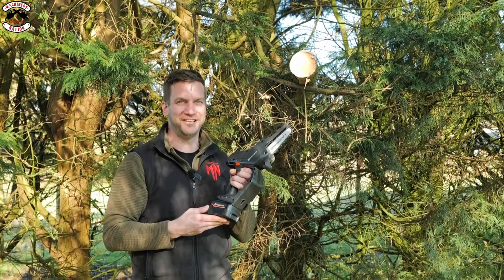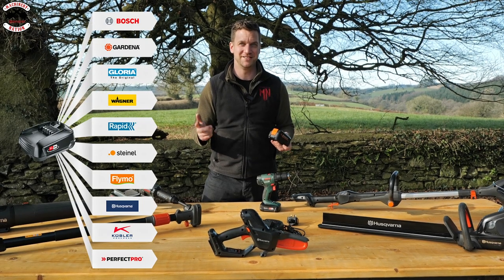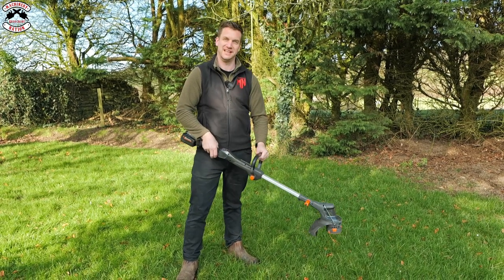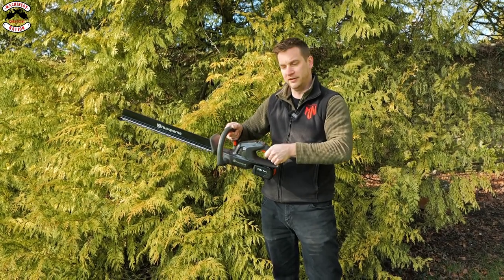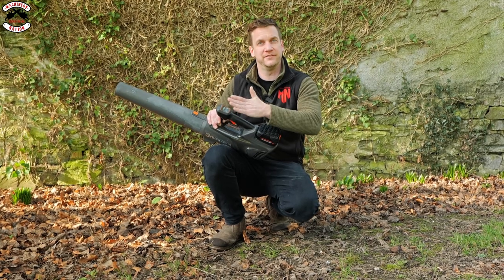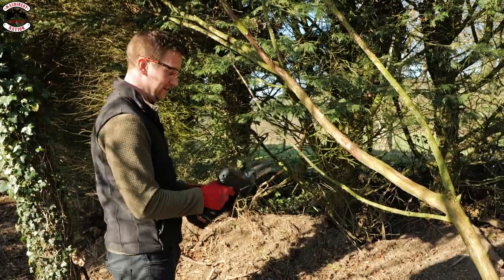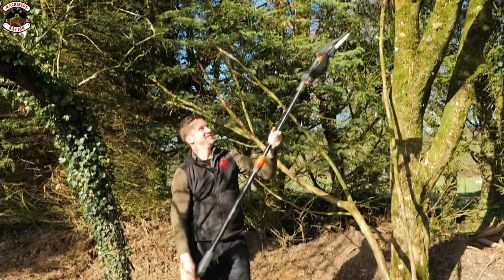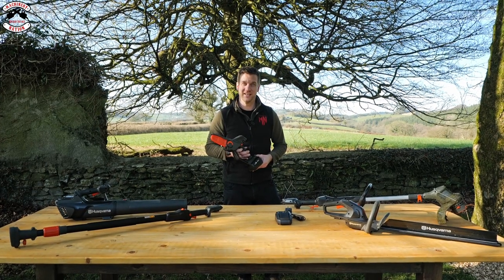Husqvarna Finally Launch a Mini CHAINSAW! Introducing the NEW Aspire Range from Husqvarna!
Husqvarna have finally brought out a Mini Chainsaw Hatchet to compete with the Stihl GTA26 and Milwaukee M12 and M18 Hatchet. It runs on Bosch 'Power for all' batteries so you can use them with multiple different brands. We introduce you to the new Husqvarna Aspire Range including Line Trimmer, Blower, Hedgetrimmer and more...